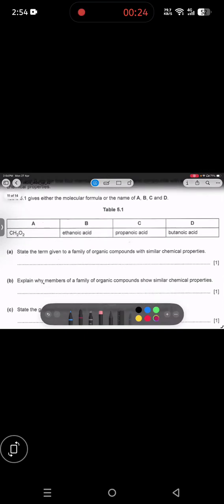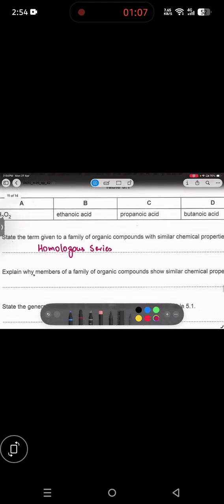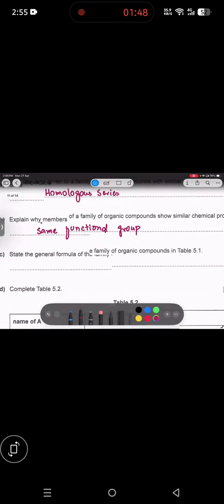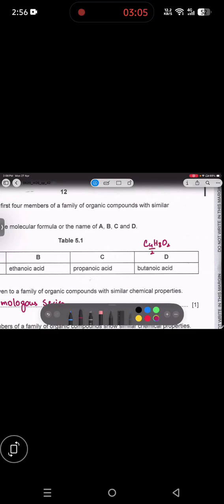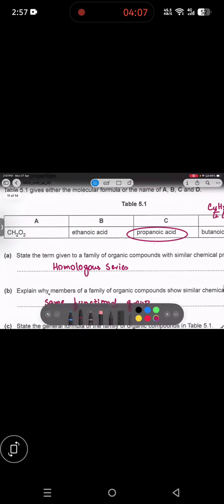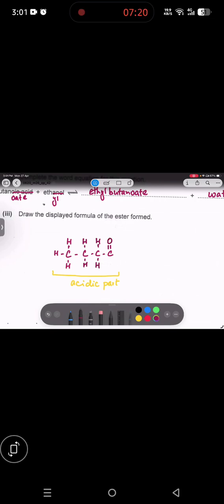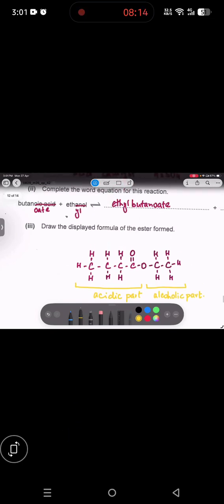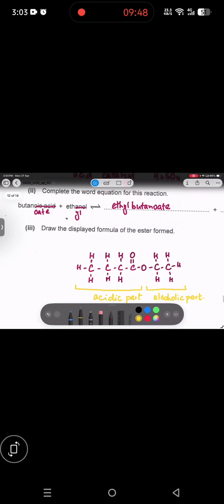Igcse paper 4 Feb 2026